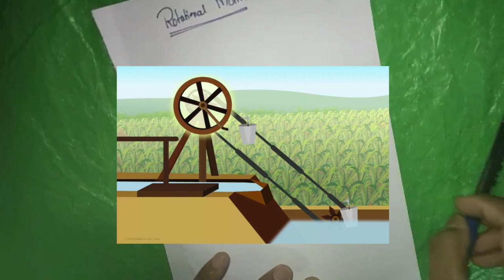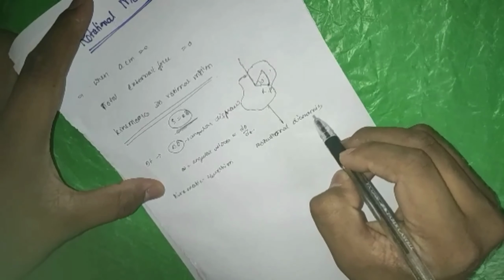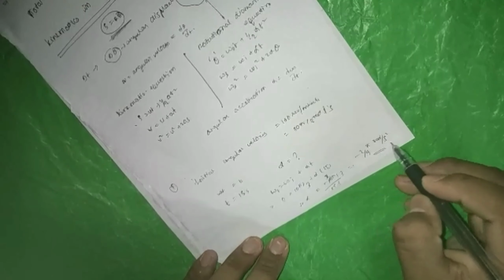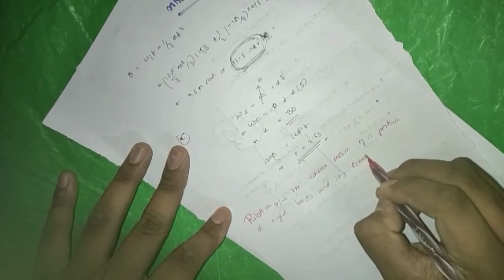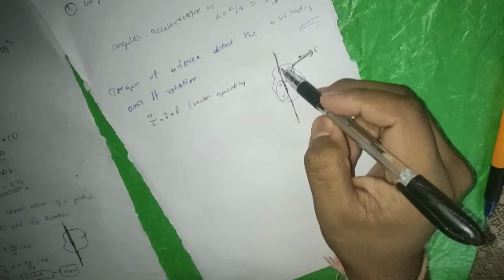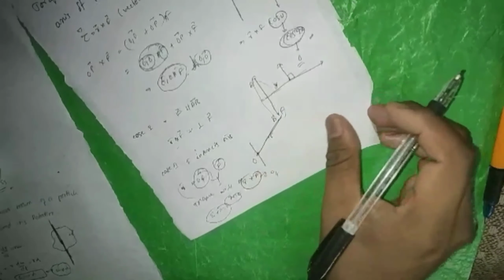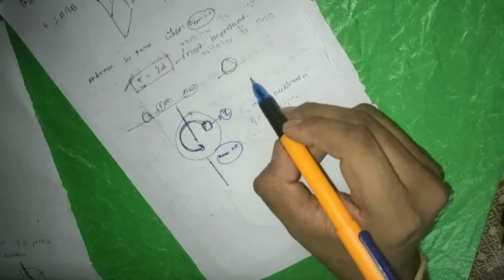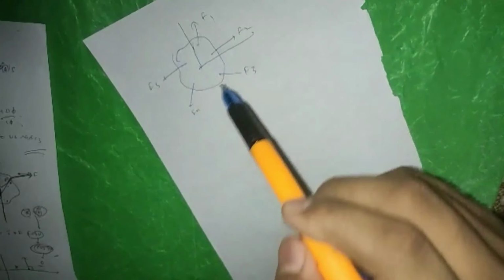Physics rotational motion part-1 Jee course#jeemain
jeemain#Physics#jee2020#learningwithhvg   rotational motion#jeemains
1.introduction
2.visual examples
3.rotation of a body
4.angular velocity
5.angular acceleration
6.torque